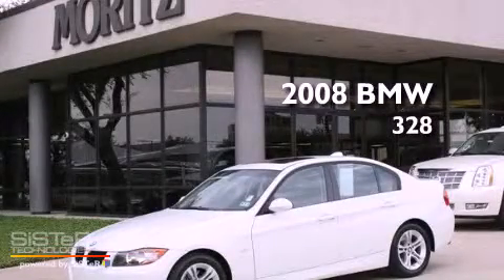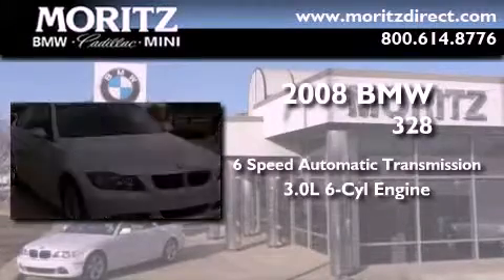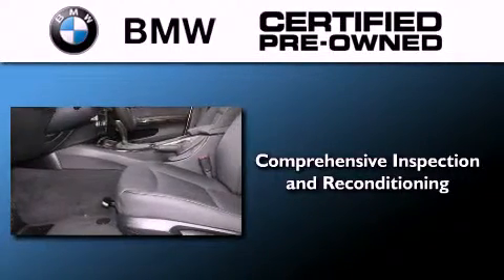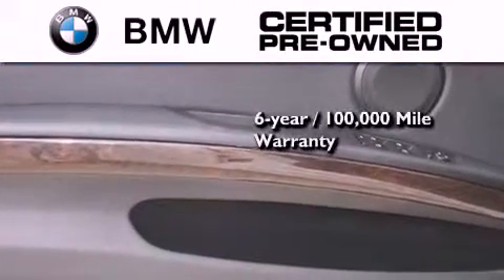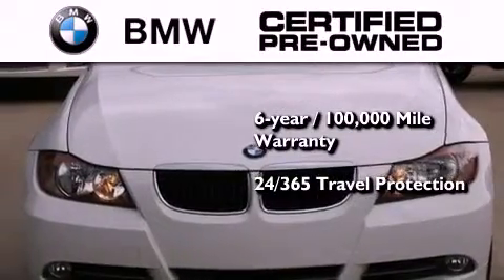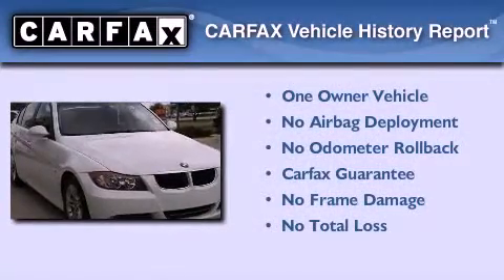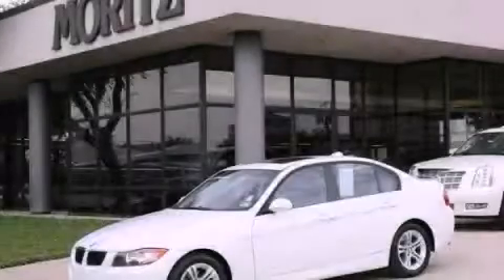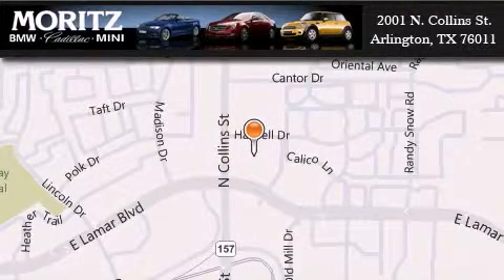2008 BMW 328i Certified Plano TX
Year : 2008
 Make : BMW
 Model : 328i
 Engine : Gas I6 3.0L/183
 Trans . : Automatic
 Exterior : Alpine White
 Miles : 42,713
 Interior : Black
 Stock : B13413A

 2001 N. Collins St.